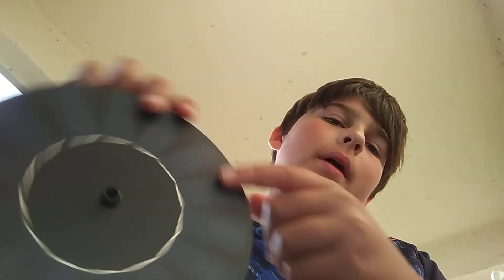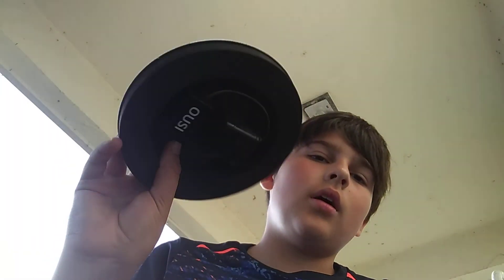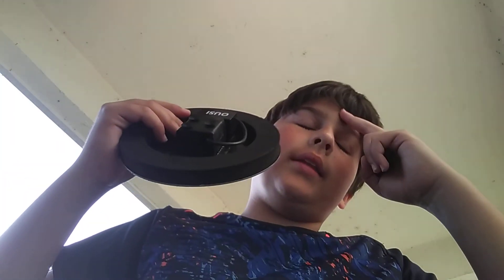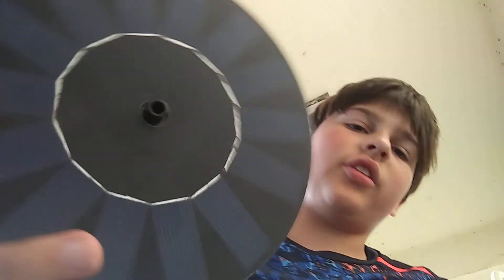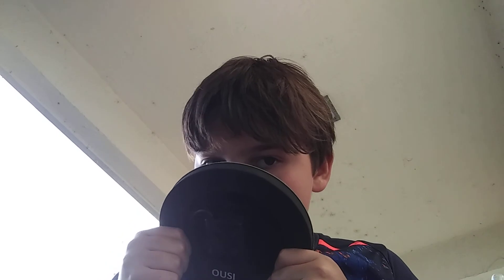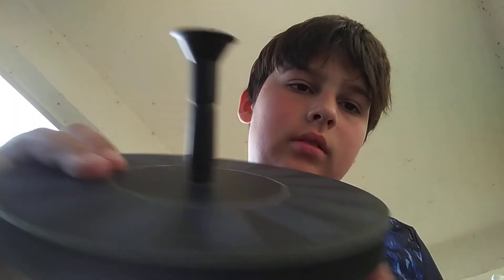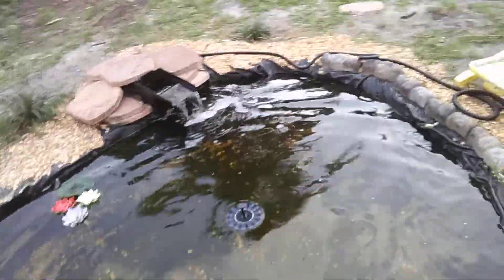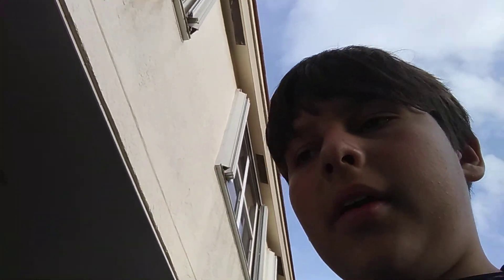Setting up my solar powered fountain again(fail)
Stoopid cats man